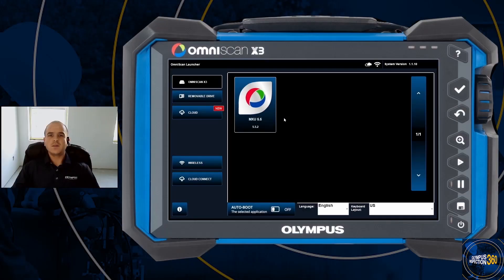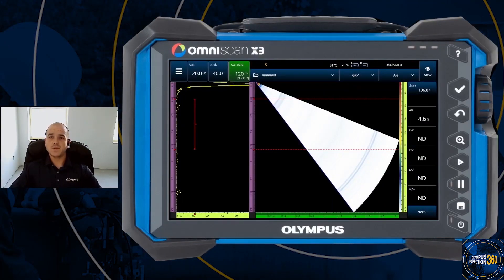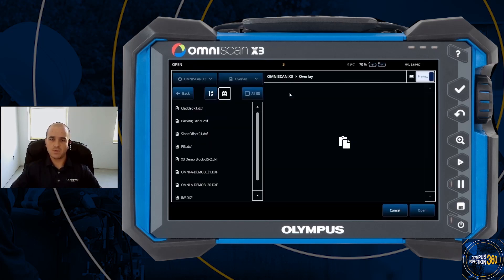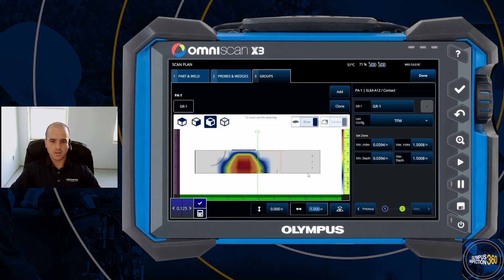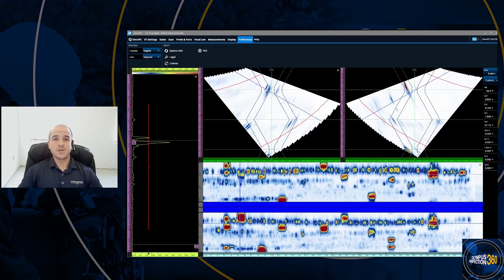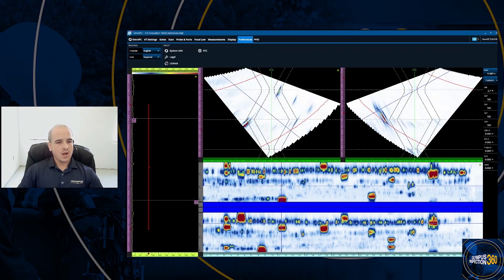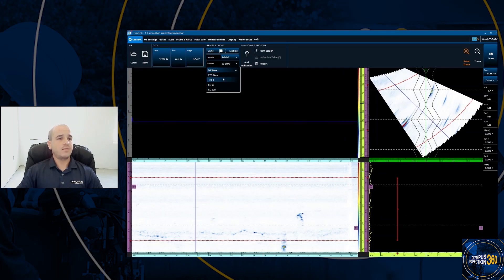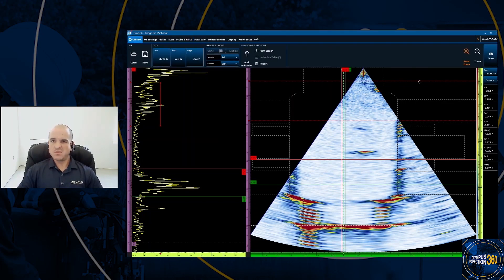Olympus Inspection 360: OmniScan™ X3 MXU 5.6 Software Update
Presenter: Brandon Reitz, Senior Applications Engineer, Olympus

In this Inspection 360 video, Brandon presents some of the new features and performance improvements implemented in the OmniScan™ X3 phased array flaw detector’s onboard software, MXU version 5.6:
• Custom overlays
• Improved file saving workflow
• Improved battery life
• And more!

Learn more about the powerful inspection performance and high-quality imaging of the OmniScan X3 flaw detector

Explore our complete lineup of Olympus Inspection 360 webcasts discussing relevant industrial inspection applications and technical questions

Session topics cover a wide range of technologies, including conventional ultrasonic (UT) and phased array (PA) testing, X-ray fluorescence (XRF), remote visual inspection (RVI), and industrial microscopy.